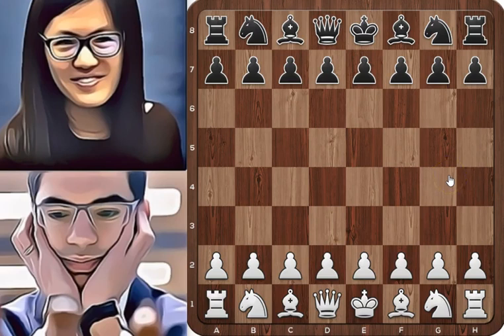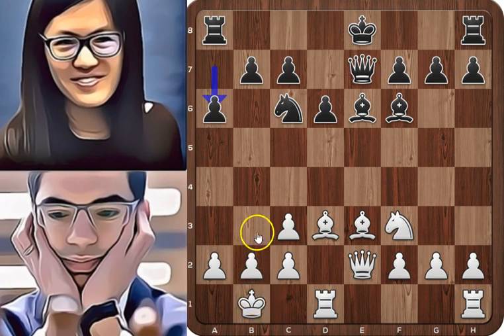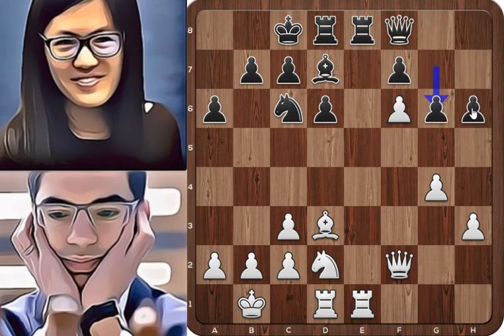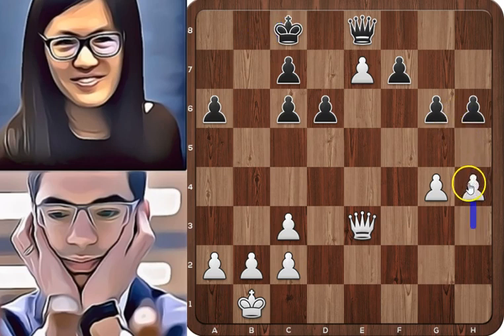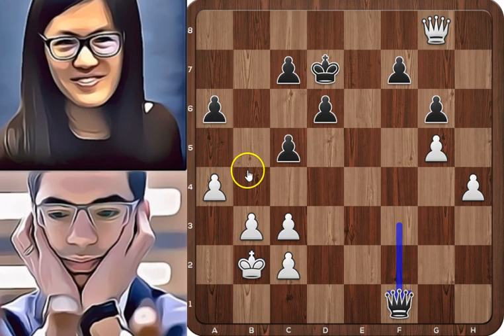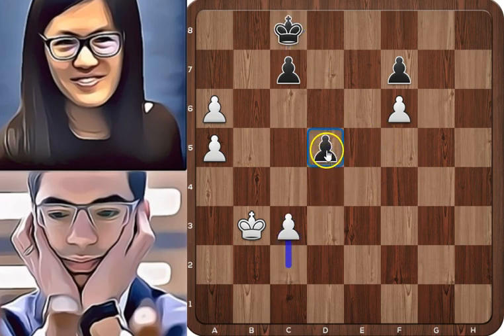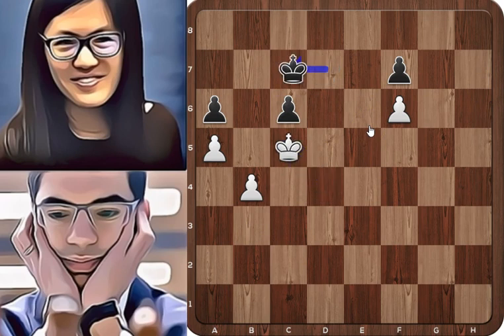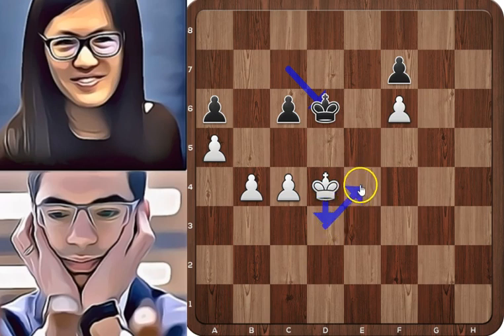Anish Giri vs Hou Yifan TSM R1 2018 - Russian Game: Nimzowitsch Attack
In this video I want to show you a game between Anish Giri and Hou Yifan. The game was played in Tata Steal Chess 2018 round 1.

[Event "Tata Steel Masters"]
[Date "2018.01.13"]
[Round "1"]
[White "Giri, Anish"]
[Black "Hou, Yifan"]
[Result "1-0"]
[WhiteElo "2752"]
[BlackElo "2680"]
[ECO "C42"]
[Opening "Russian Game: Nimzowitsch Attack"]

1. e4 e5 2. Nf3 Nf6 3. Nxe5 d6 4. Nf3 Nxe4 5. Nc3 { C42 Russian Game: Nimzowitsch Attack } Nxc3 6. dxc3 Be7 7. Be3 Nc6 8. Bd3 Be6 9. Qe2 Bf6 10. O-O-O Qe7 11. Kb1 a6 12. Rhe1 O-O-O 13. h3 Rhe8 14. g4 h6 15. Nd2 Bg5 16. f4 Bh4 17. Bf2 Bxf2 18. Qxf2 Qf8 19. f5 Bd7 20. f6 g6 21. Be4 Kb8 22. Nc4 Re6 23. Bxc6 Rxe1 24. Rxe1 Bxc6 25. Na5 Re8 26. Nxc6+ bxc6 27. Qg3 Qh8 28. Re7 Rxe7 29. fxe7 Qe8 30. Qe3 Kc8 31. h4 Kd7 32. Qxh6 Qxe7 33. b3 Qe4 34. g5 Qe5 35. Qf8 Qd5 36. Kb2 c5 37. Qg8 Qf3 38. Qf8 Qd5 39. Qg7 Qf5 40. Qg8 Qf3 41. a4 Qf1 42. Qf8 Qf5 43. Qa8 Qf1 44. Qe4 Kd8 45. Qg4 d5 46. a5 Qe1 47. h5 gxh5 48. Qxh5 Qe6 49. Qh8+ Ke7 50. b4 cxb4 51. cxb4 Kd7 52. Qd4 Kc8 53. Qf6 Qxf6+ 54. gxf6 Kd7 55. Kb3 Kc6 56. c4 d4 57. Kc2 Kd6 58. Kd2 c6 59. Ke2 Kd7 60. Kd3 Kc7 61. Kxd4 Kd6 62. Kd3 Kc7 63. Ke4 Kd6 64. Kd4 { Black resigns. } 1-0